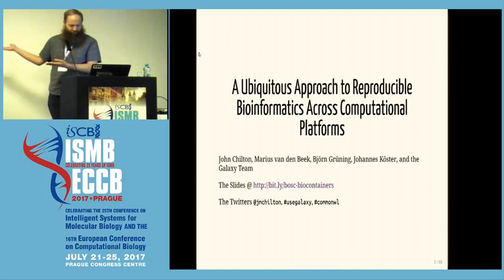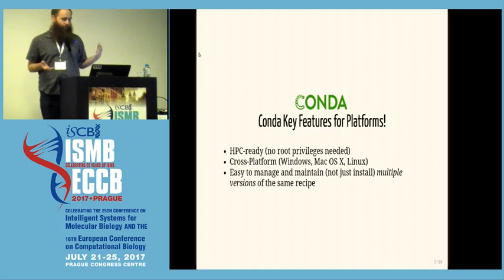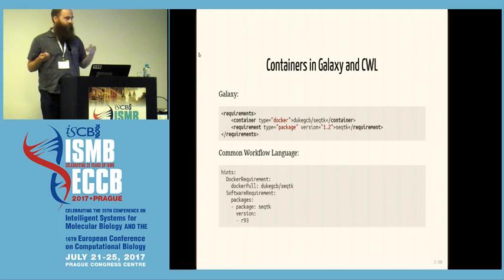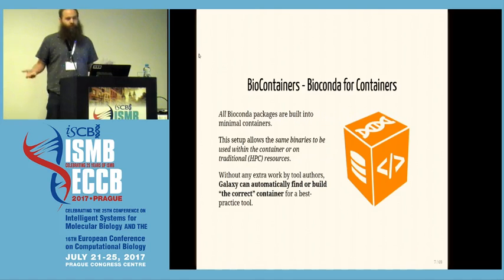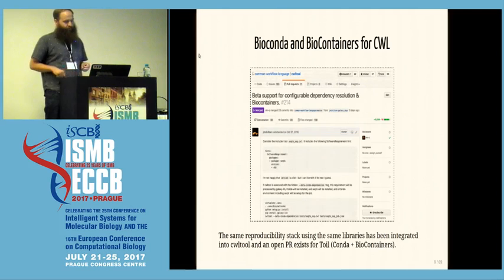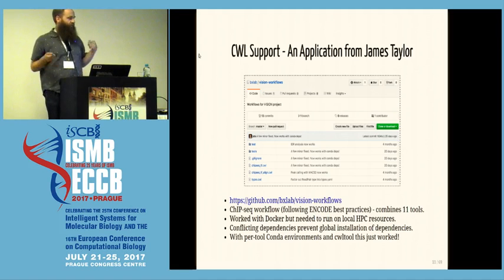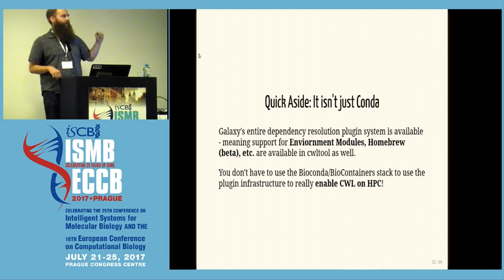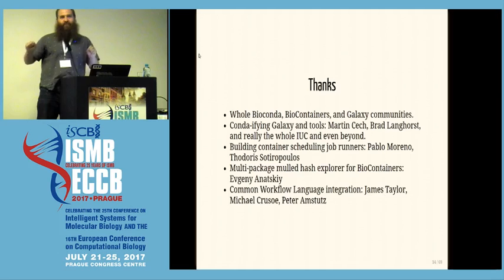2017-07-22 John Chilton "A Ubiquitous Approach to Reproducible Bioinformatics"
Presented at the Bioinformatics Open Source Conference (BOSC) 2017 in Prague.